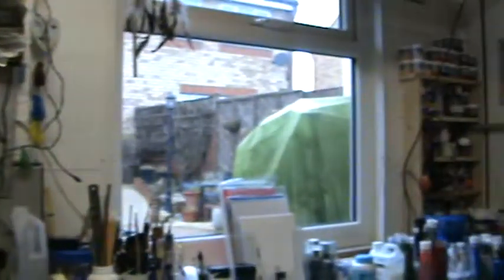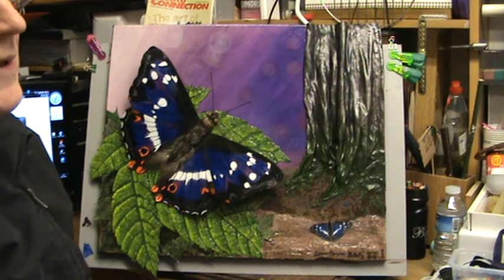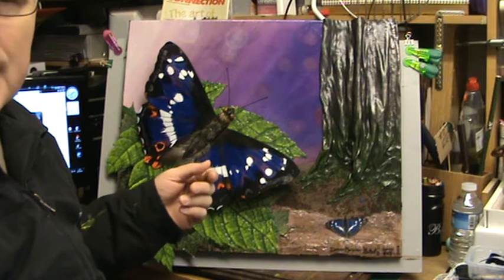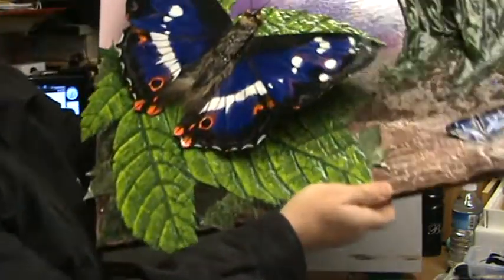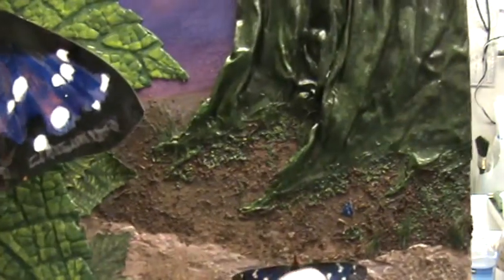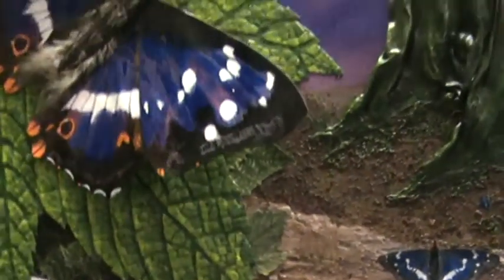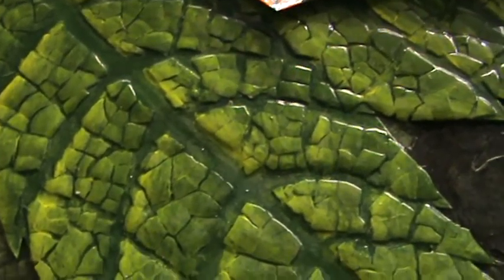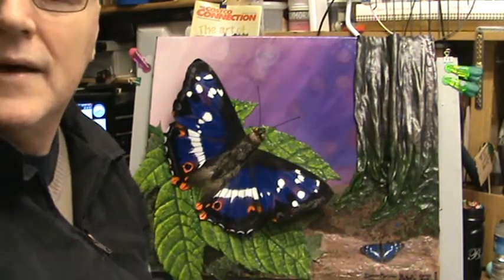Video 10 - Canvas #05 - 'Butterfly'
Here is canvas number 5 and it's a gift for a friend who helps by supplying me with reclaimed and unwanted paint :)
The 'Butterfly' canvas represents a telephoto study of a Purple Emperor settled on a nettle leaf with a tree truck in the background and a faded, unfocused look to the background. The idea was to create depth in the picture.

I hope that you 'like' and enjoy the video. I have uploaded a new 'Work in Progress' fb gallery showing the various steps that I took, in photos.

Enjoy - Regards Duncan :)